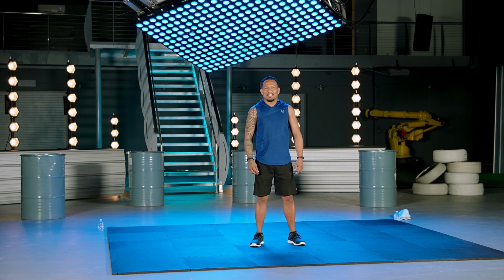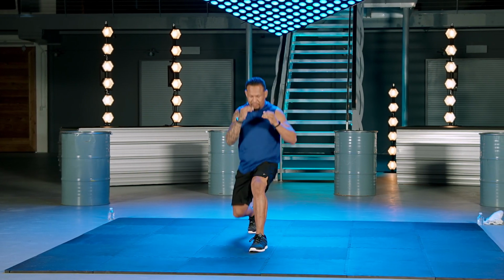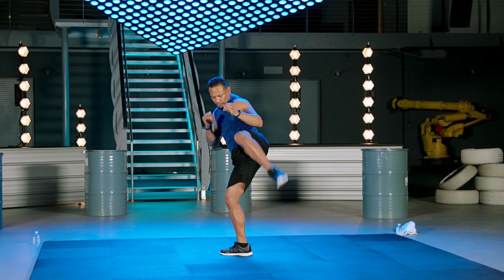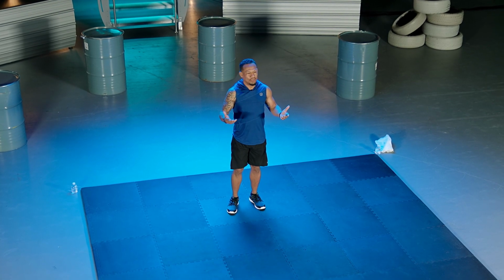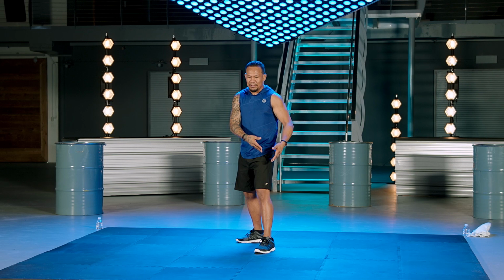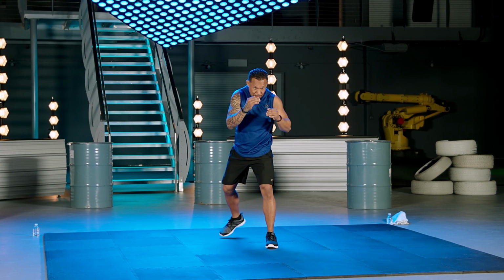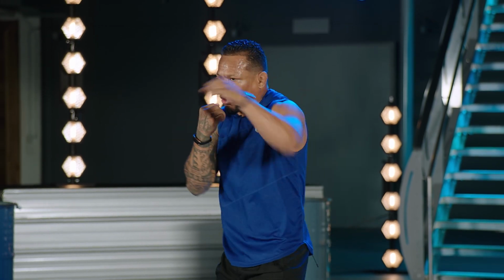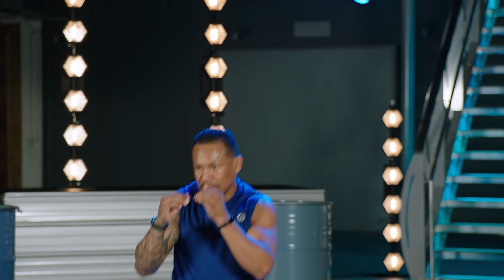Luis MMA Training02 Kick Kick Punch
This workout will take you through some basic punching and kicking exercises including some lunges to give the legs a little extra work. The focus is to stay moving and to have a solid technique with your movements.

Workout Order
•Back lunge
•Straight punch
•Left/right straight punch, hook and front kick
•Knee Kick

Effect
• Activate lower body muscles and strengthen training for hips and legs
• Stablize the whole body, strengthen central body muscles, improve the accuracy of arm muscle strength